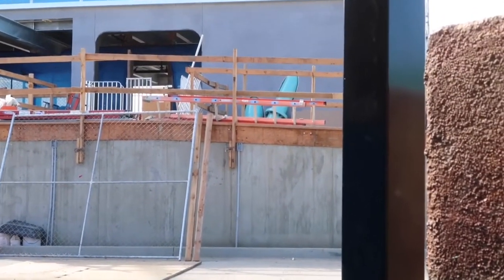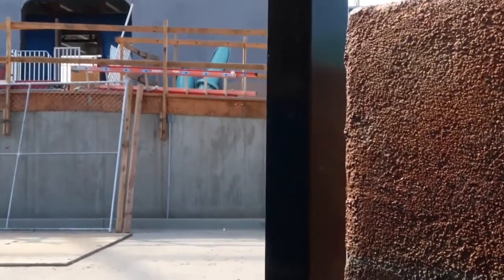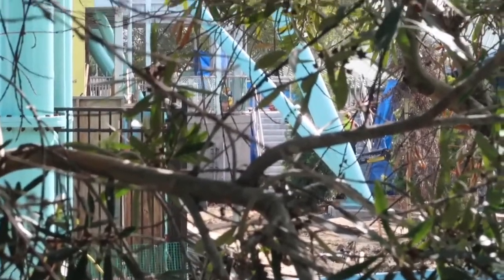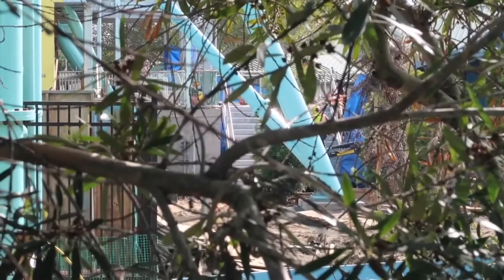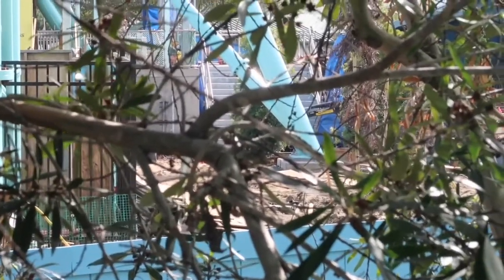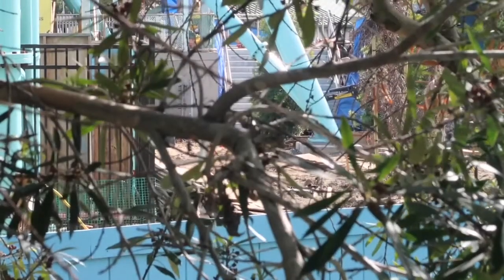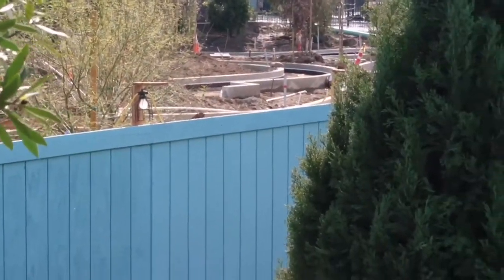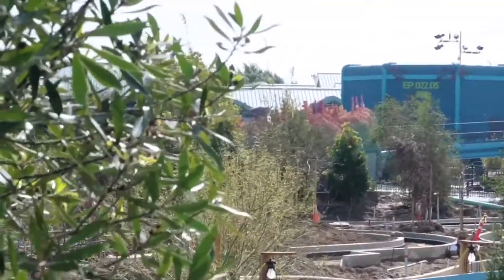Electric Eel construction update #6 | TRAIN IS ON THE TRACK!!!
Lots of progress on Electric Eel